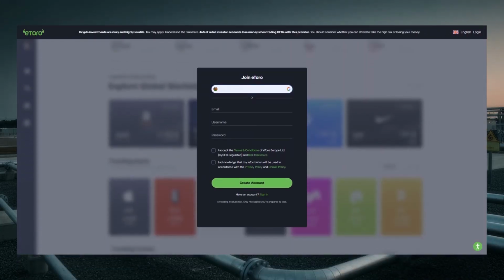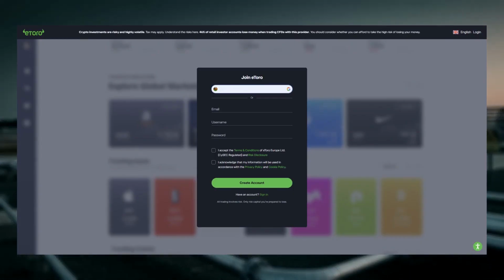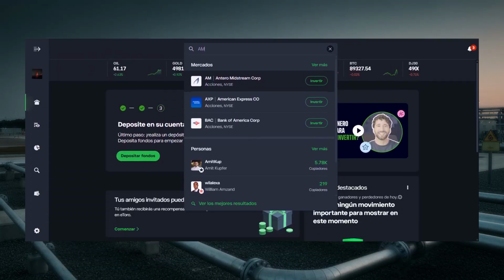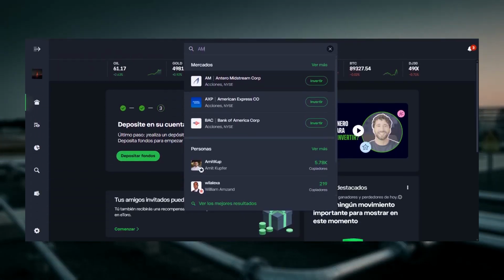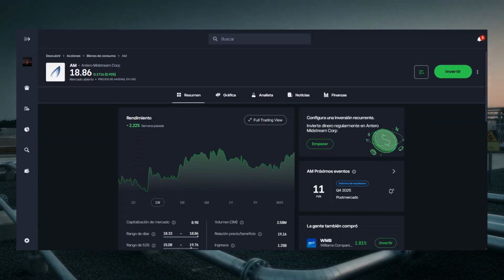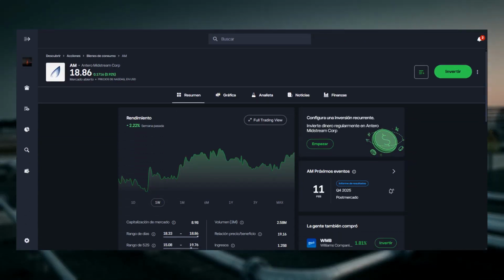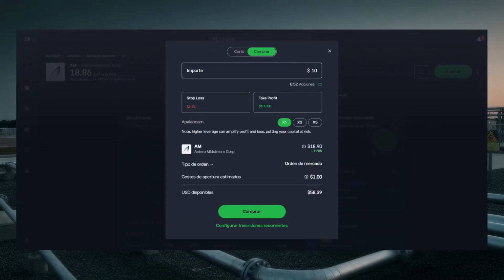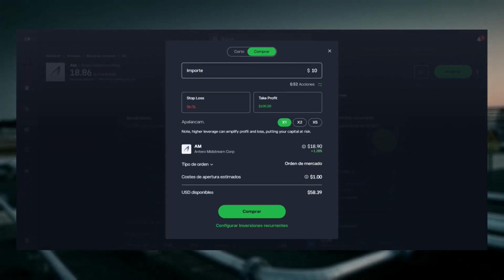How to Invest in Antero Midstream Corp (AM) Step by Step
Educational walkthrough showing how to buy shares of Antero Midstream Corp using a broker example.
Antero Midstream Corp is a midstream energy company focused on gathering, processing and transporting natural gas and related products. It is listed on NASDAQ under the ticker AM. This short guide outlines the practical steps to find and buy a single company share using a retail trading platform.
Steps covered: register with a broker, verify your identity, add funds, search for the AM ticker, open the asset page, choose amount and order type, then review and confirm the purchase. We also note what happens if the market is closed and how insufficient funds are handled by most platforms.
Always conduct your own research and consider speaking with a licensed financial professional before making investment decisions. The examples shown use eToro for demonstration; other brokers have similar flows but different interfaces.
How to use this video: follow the on-screen narration and screenshots, then use the link above if you want to try the same steps on eToro. Remember to check fees, account verification requirements, and local regulations for your jurisdiction.
This video does not promise returns or outcomes and is not a recommendation to buy or sell any security. Risks and responsibility for any trades remain with the investor.